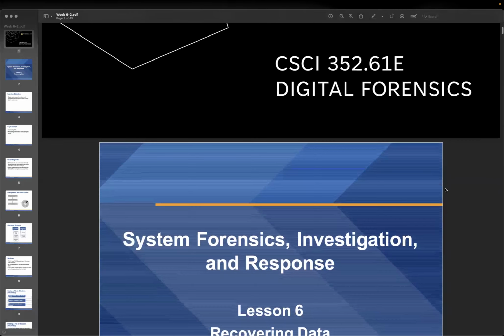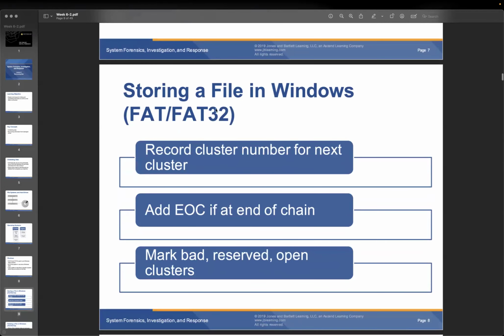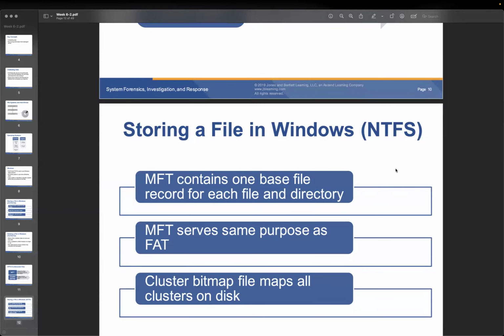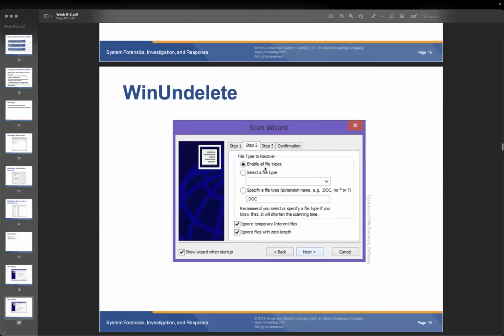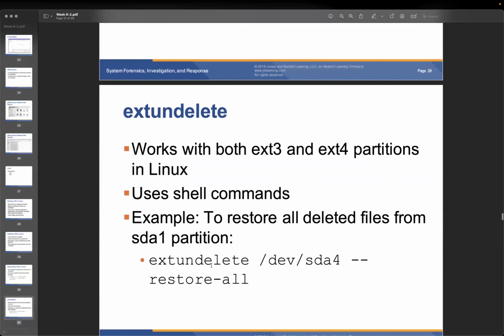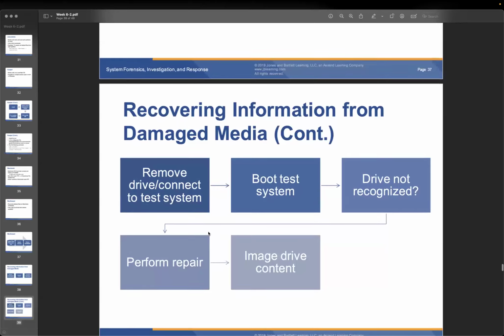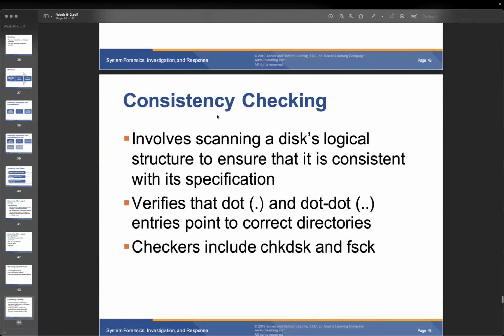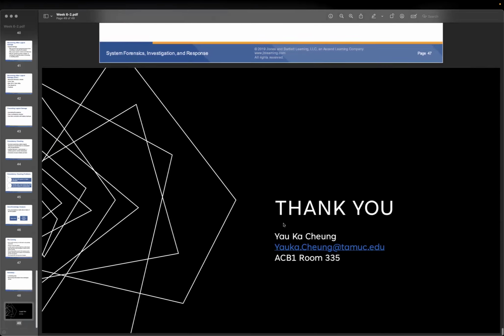CSCI 352 Spring 2025 - Week 6 Feb 20